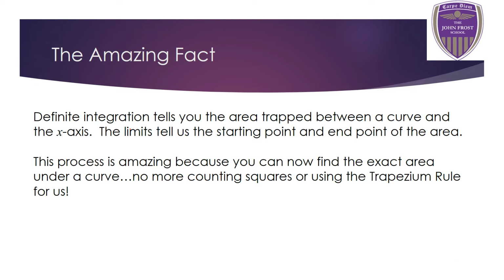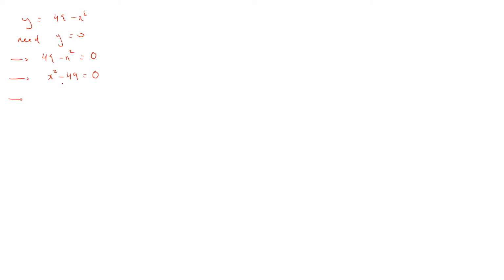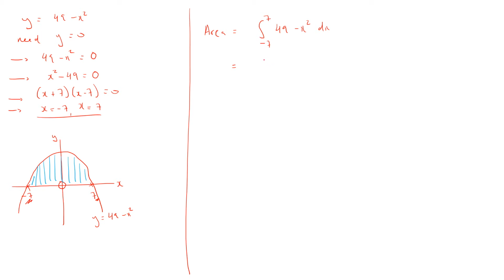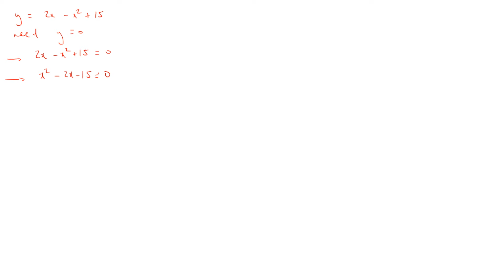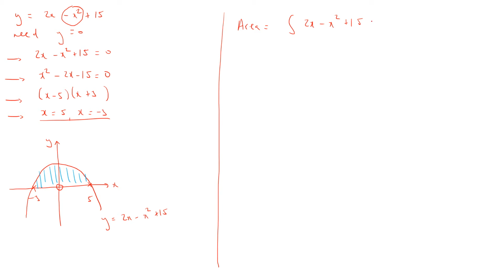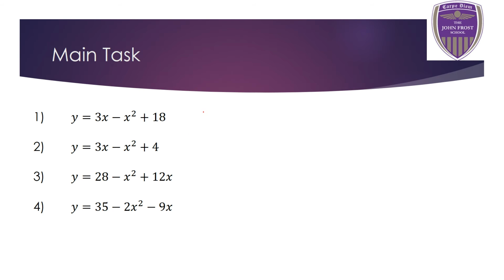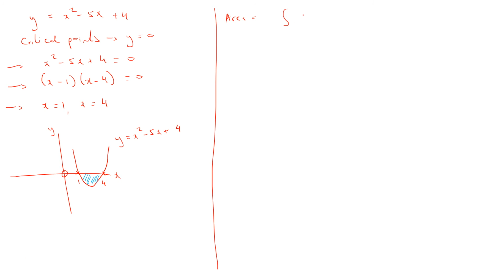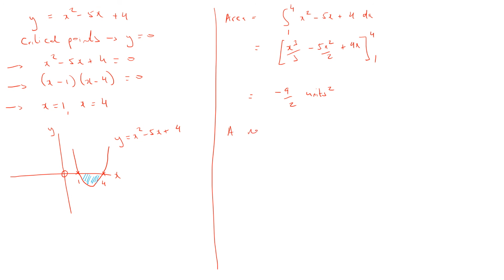# 32 Integration Lesson 3 Areas Under Curves